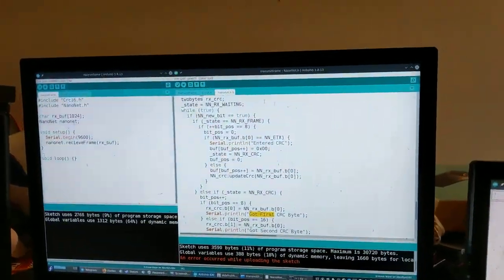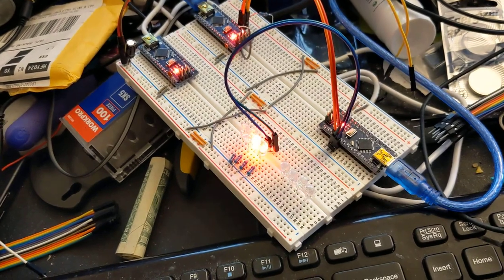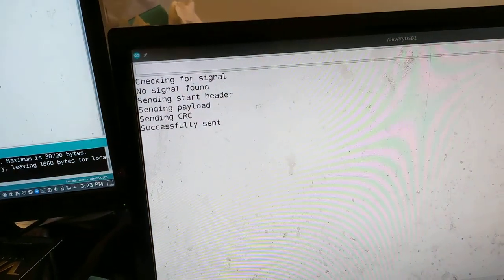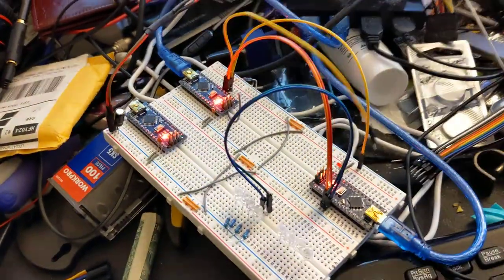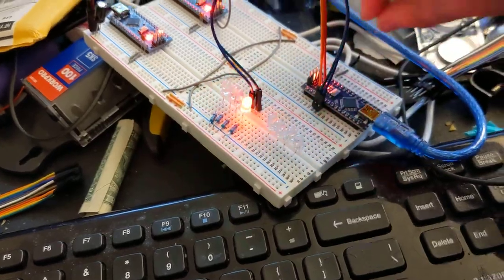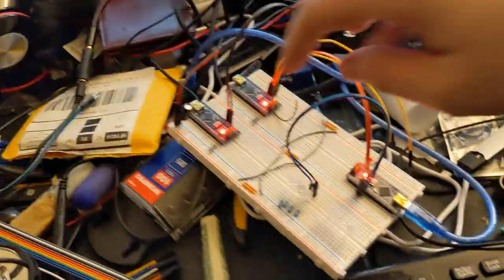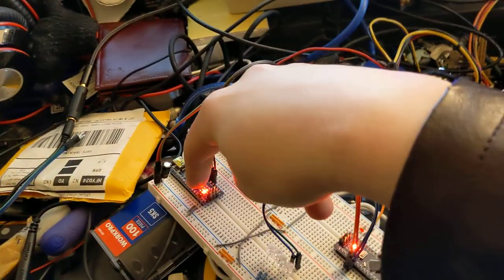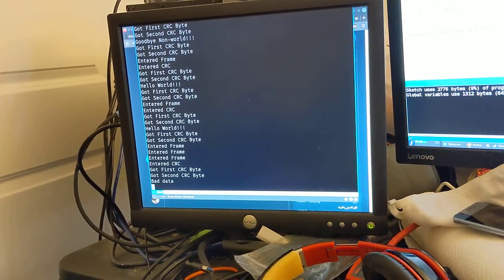synchronous serial bus network with ca/cd and error checking